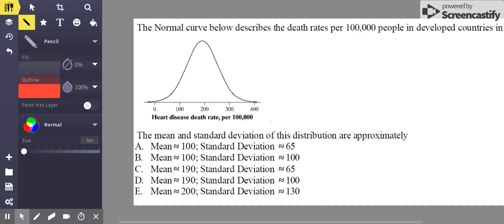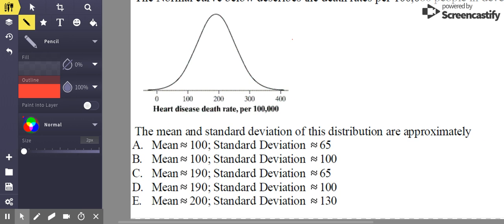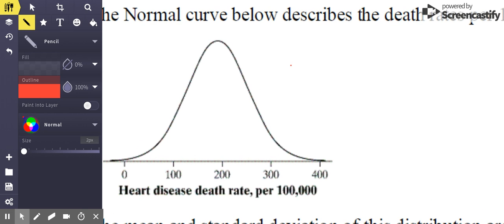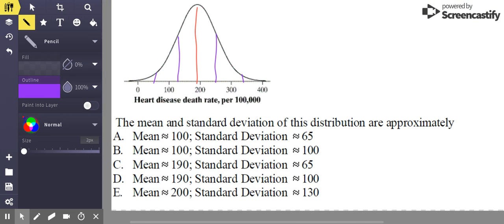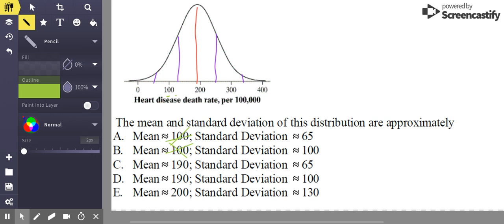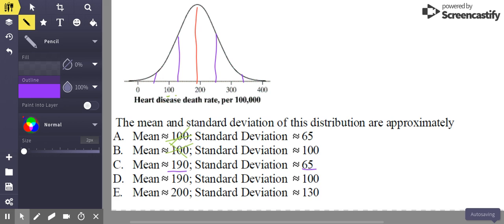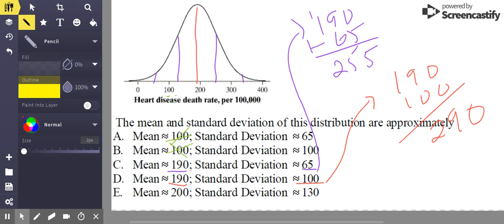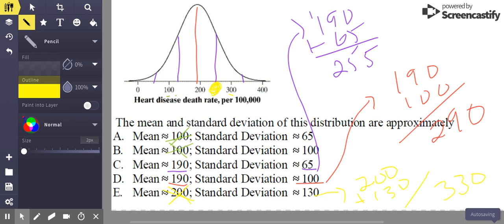Approximate mean and standard deviation from a given normal curve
This was a commonly missed multiple choice question on a stats test and was made specifically for that class.  There is an assumption that you understand the connection between a Normal curve, the mean and standard deviation.